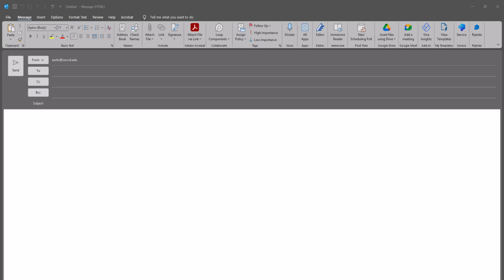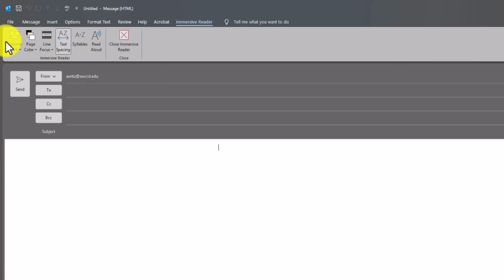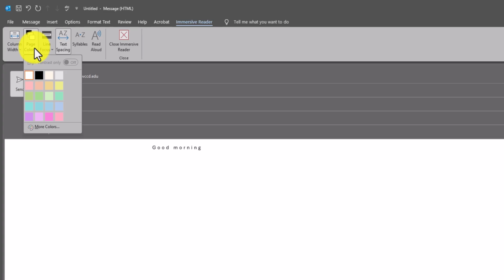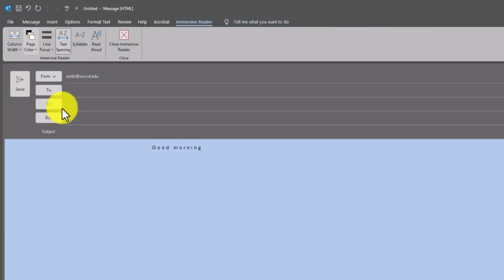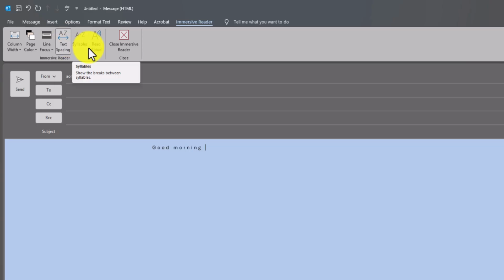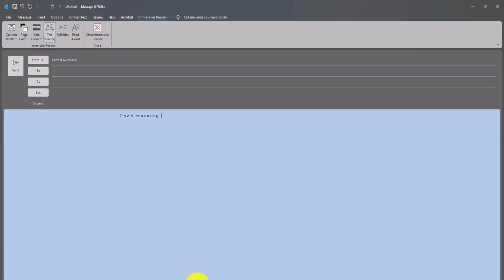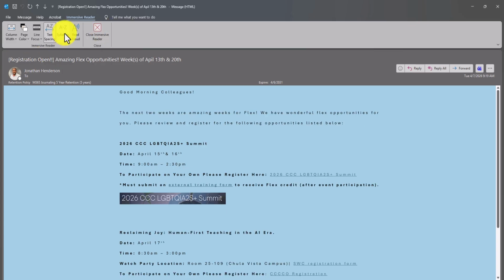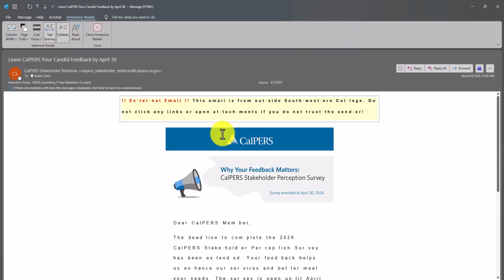Training Services Tech Tip: Working with Immersive Reader in Outlook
Greetings SWC Community!!!
This week's video will showcase how to make the e-mail experience work better for you.

As we may write and read e-mails for a good majority of our work days, we may start to lose focus and comprehension. The Immersive Reader feature in Microsoft Outlook allows several accessibility-focused features to improve e-mail readability and comprehension for us.

Some of the features include: Column Width, Text Spacing, Line Focus, and even a Read Aloud option.